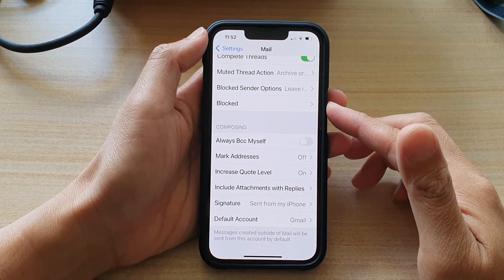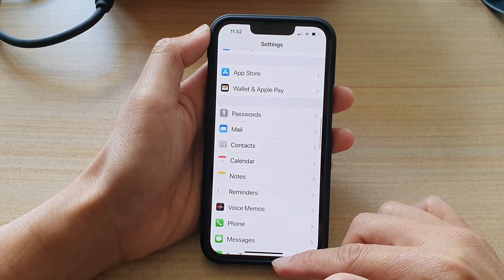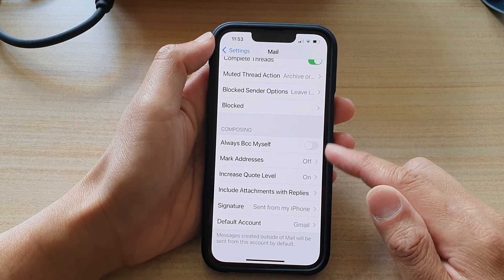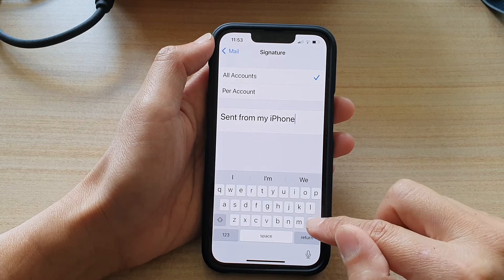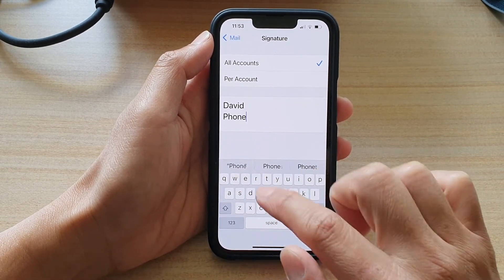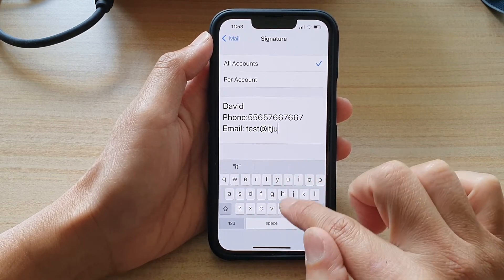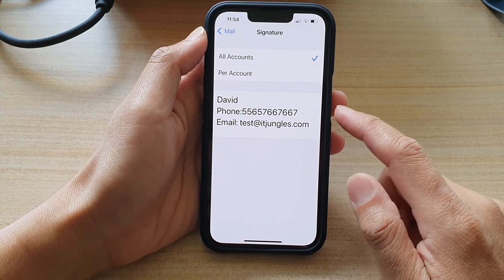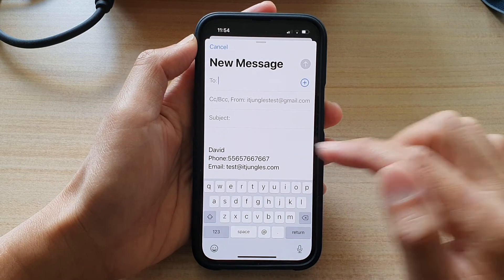iPhone 13/13 Pro: How to Change Mail Signature Sent From My iPhone to Something Else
Learn how you can change the mail signature sent from my iPhone to something else on the iPhone 13 / iPhone 13 Pro.